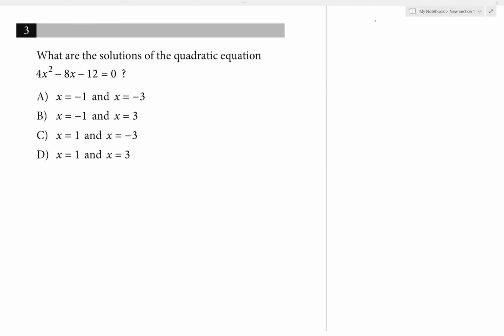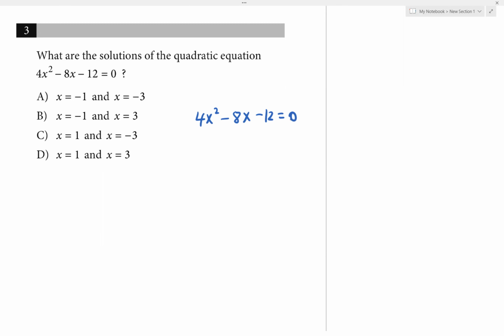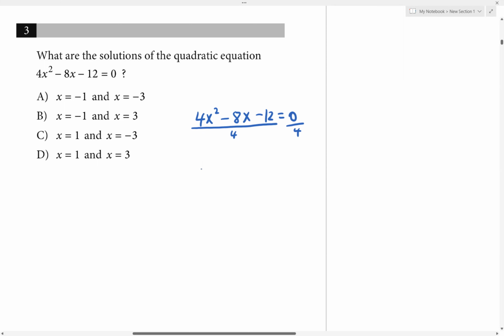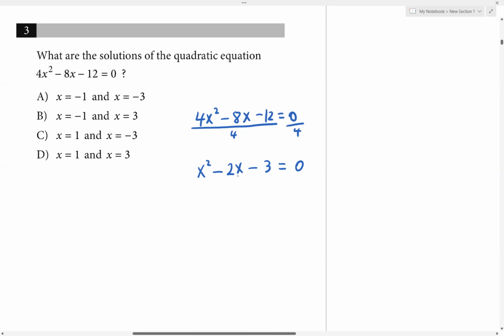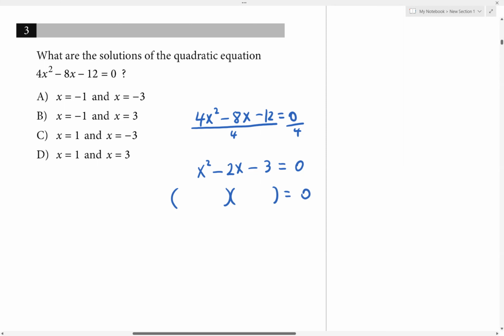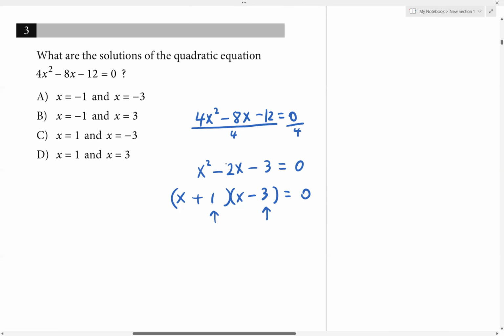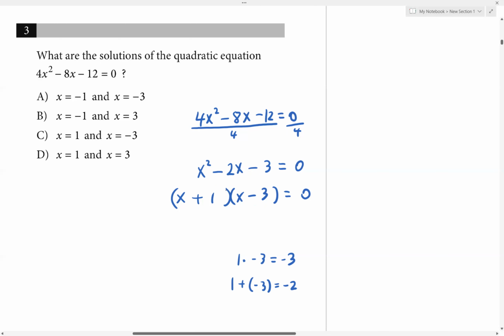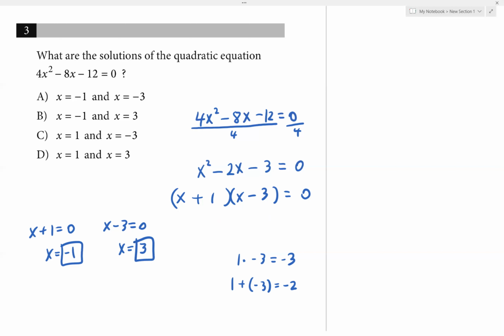SAT Math Test 5 No-Cal #3 by Mr. Jimmy